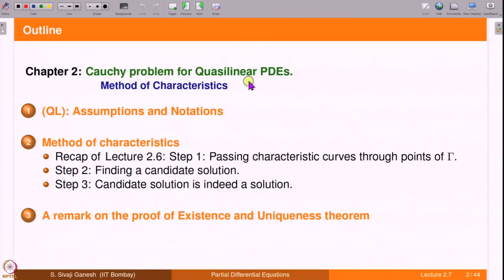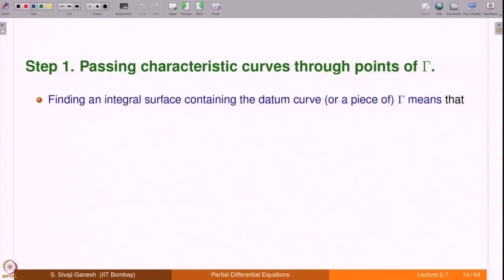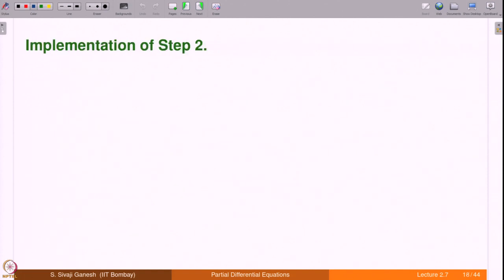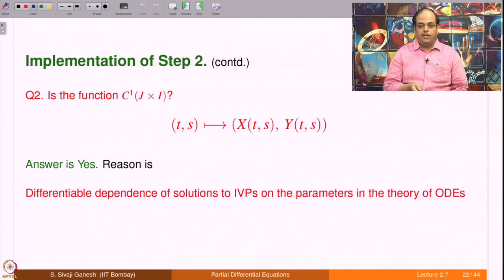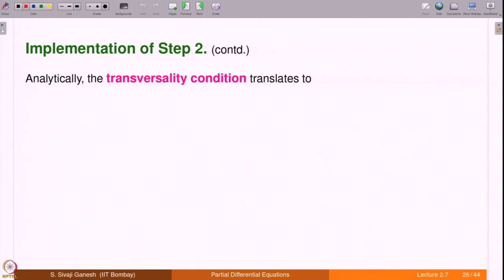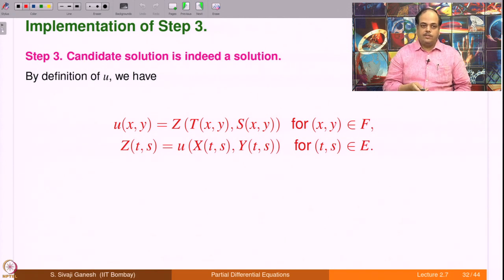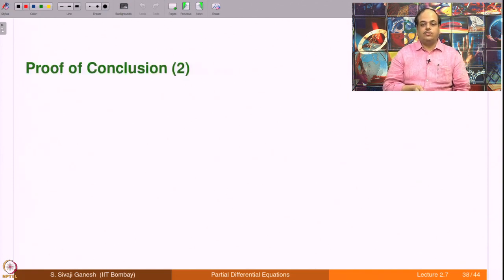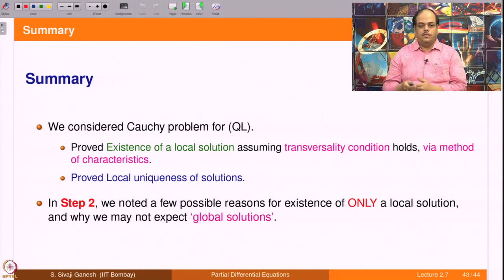Lecture 2.7: FOPDE's - Method of characteristics for Quasilinear equations - 2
In continuation from previous lecture, the method of characteristics for solving quasilinear equations is explained in entirety in this lecture. This completes the proof of existence and uniqueness theorem for solutions of first order quasilinear partial differential equations.